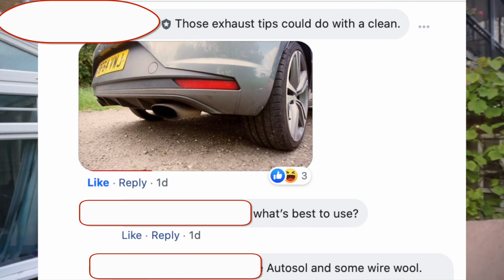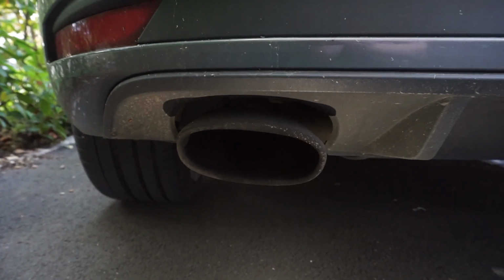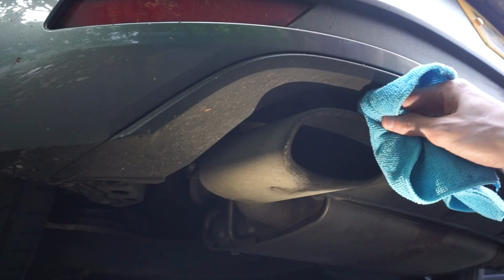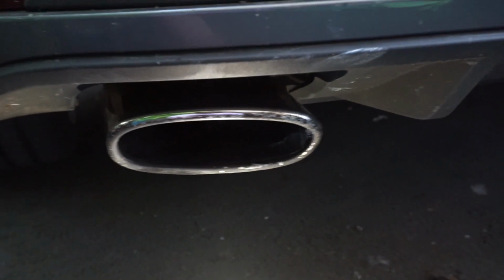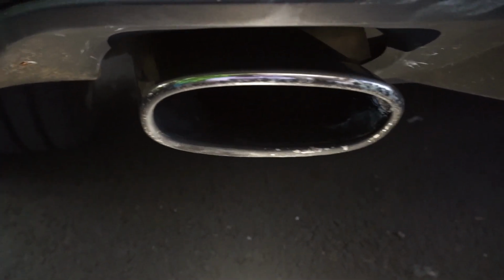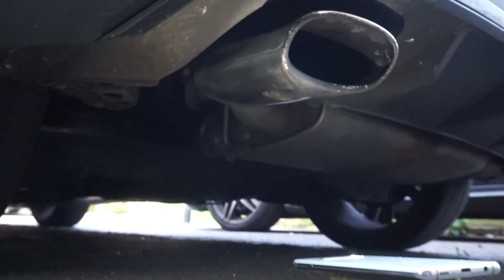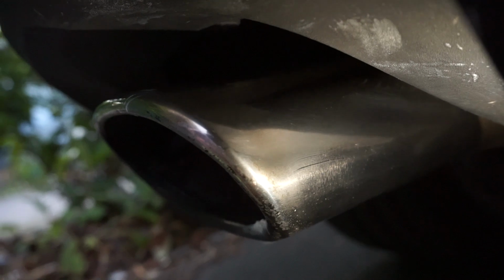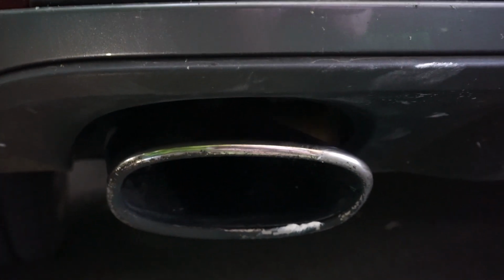Autosol Exhaust Clean - First clean in 3 years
Hi everyone, following comments after the last video I thought I best try and get the exhaust back to some form of shine. I ordered AutoSol from Amazon (Not an Add). This is the outcome of cleaning the exhaust for 30 mins using a microfibre cloth.

If someone can help with YouTube Thumbnails that would be great, please comment and I will get in touch!

Thanks!